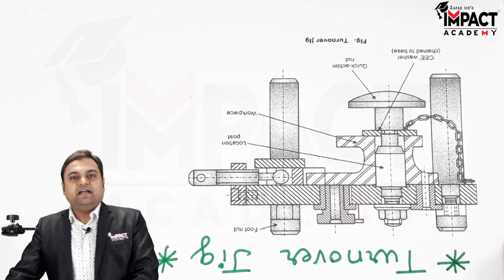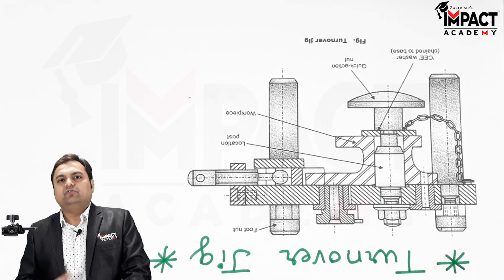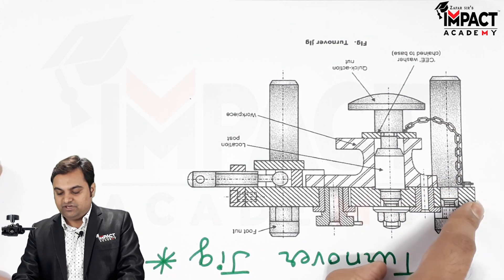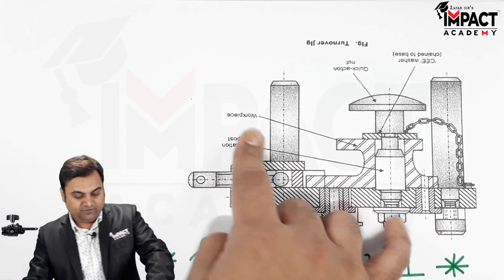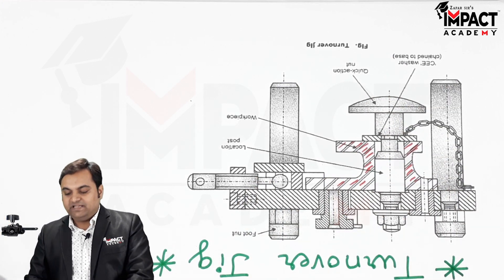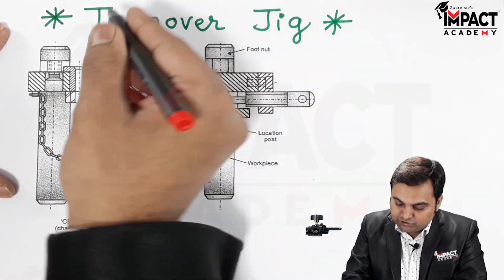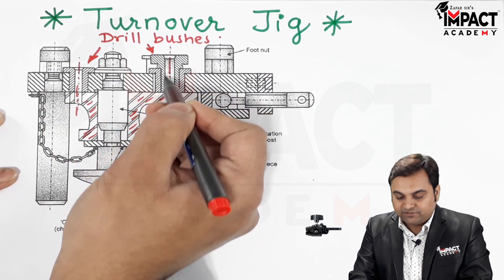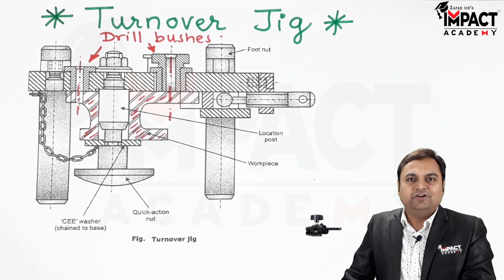Turnover Jig | Jigs and Fixtures | Production Engineering and Robotics